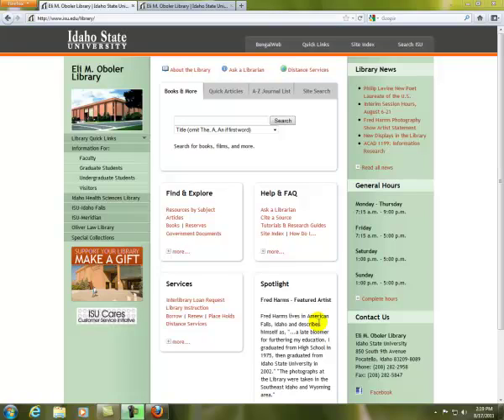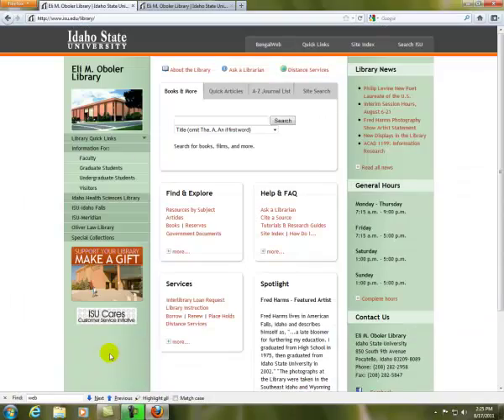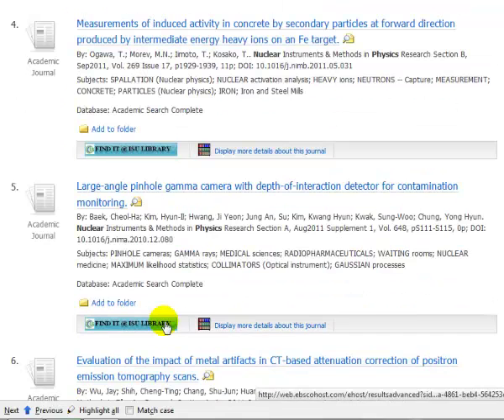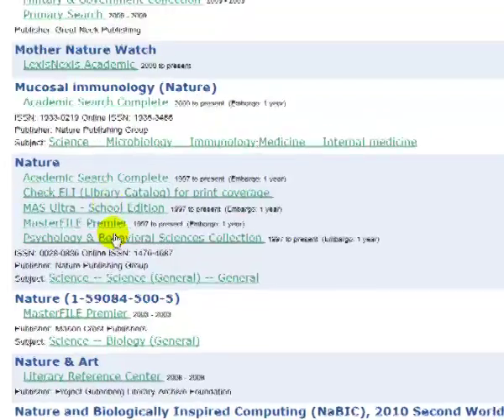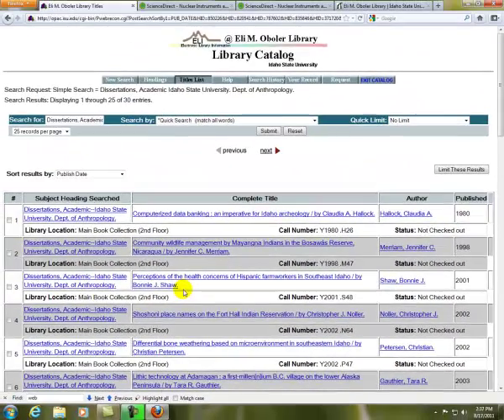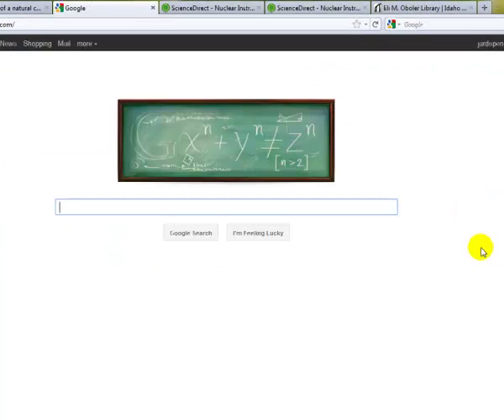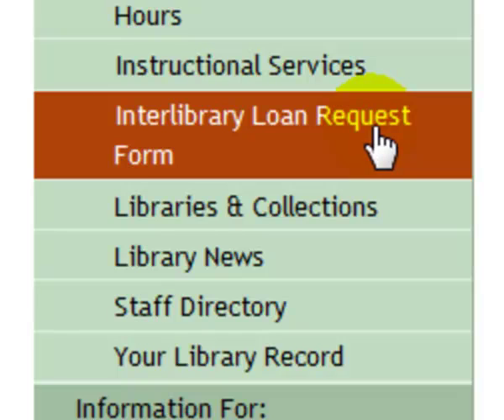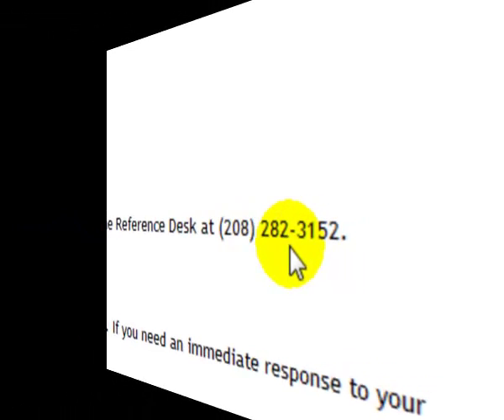Research Success: For Graduate Students